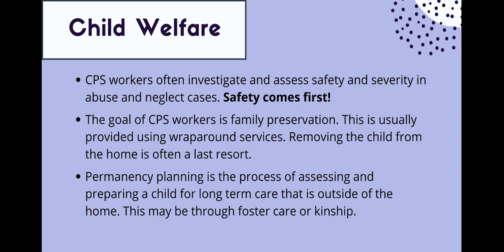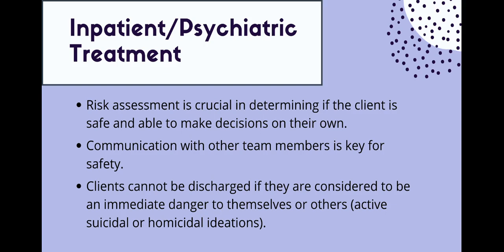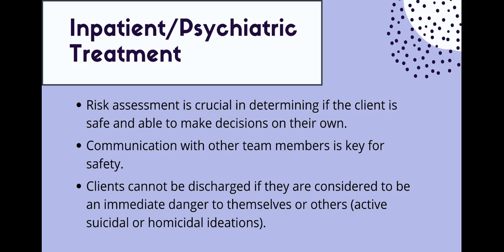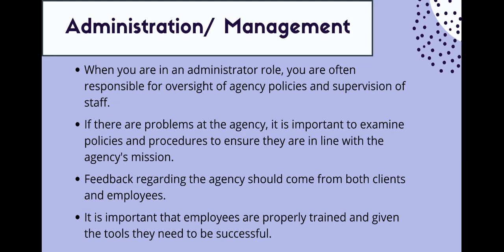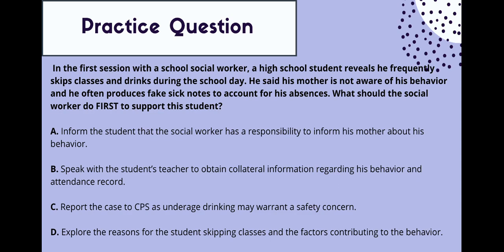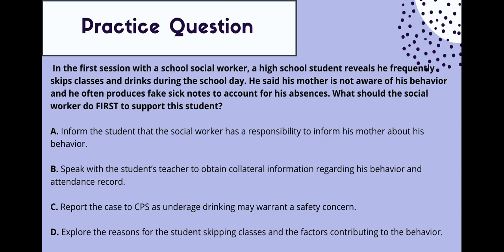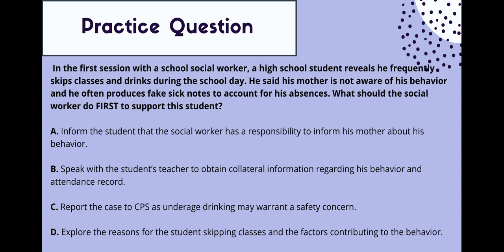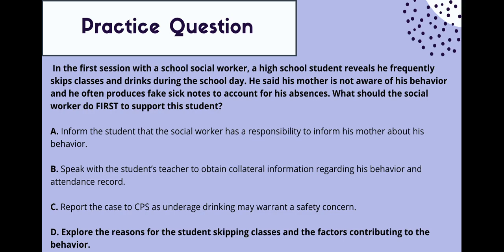Setting Specific Tips (2023 Update!) - Social Work Shorts - ASWB Study Prep (LMSW, LSW, LCSW Exams)